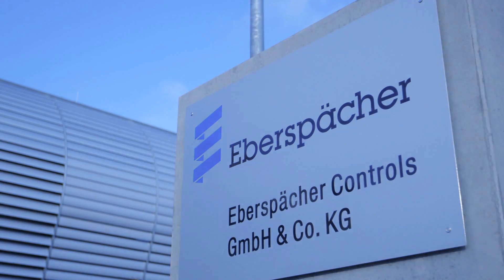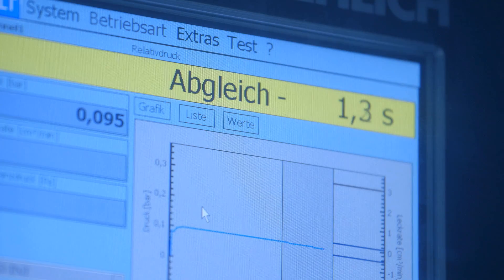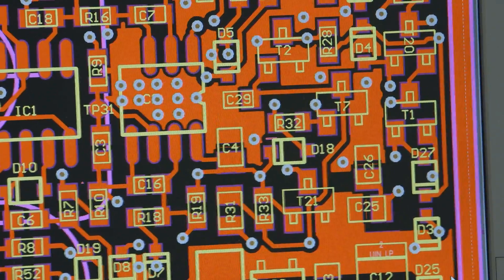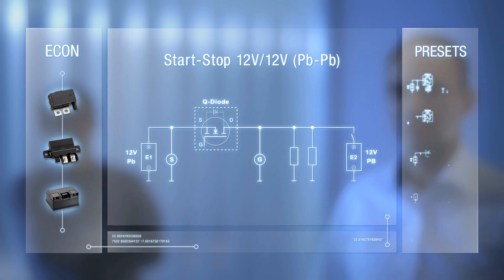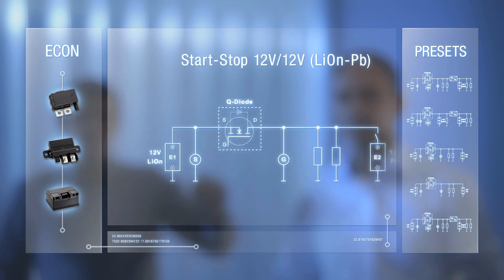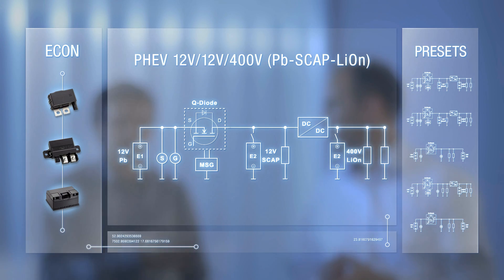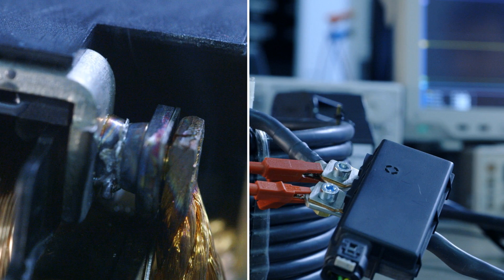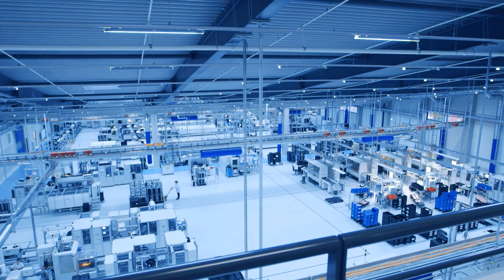The Q-Diode from Eberspächer Controls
The Q-Diode from Eberspächer is a semiconductor based switch.
Currents up to 400 ampere can be switched off even at line inductance levels  of 10 µH. The Q-Diode by Eberspächer Controls means that today you can design the power supply systems of tomorrow.